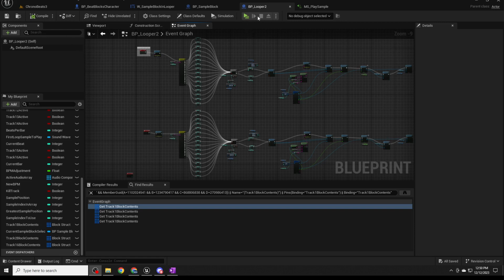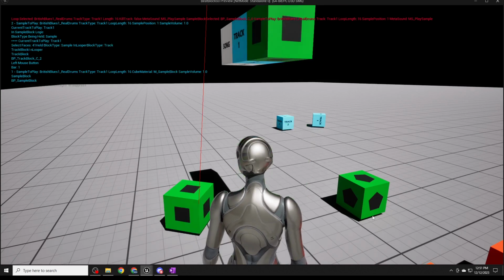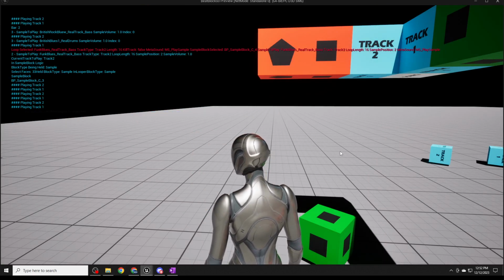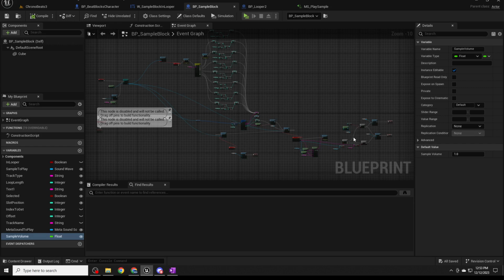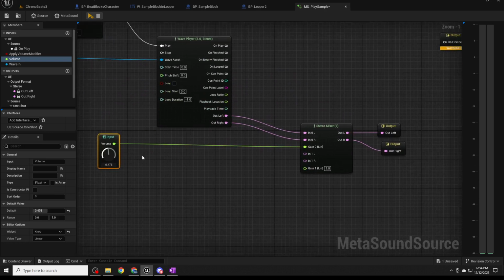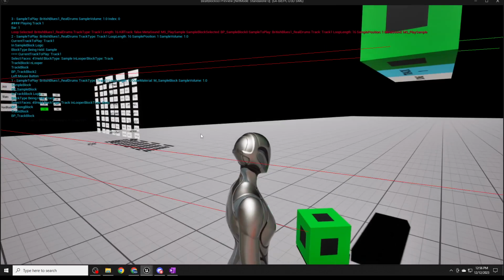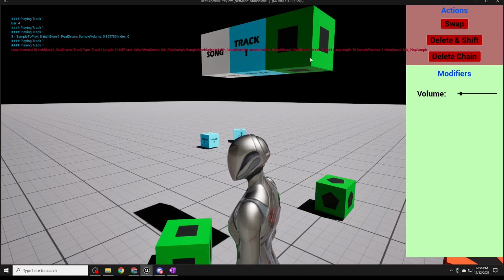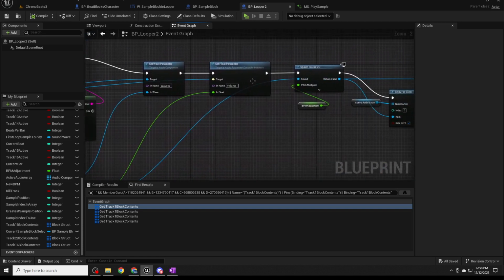Beat Blocks With MetaSounds